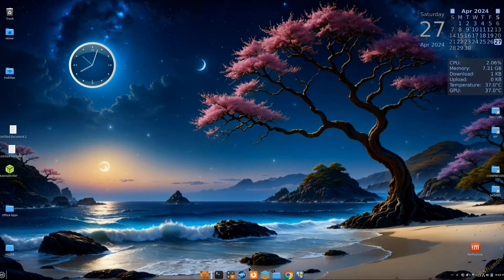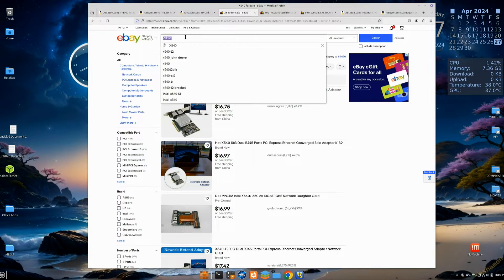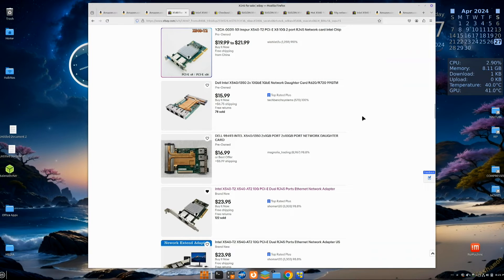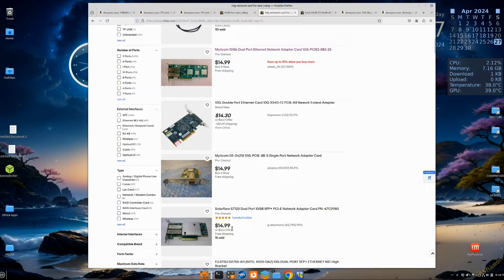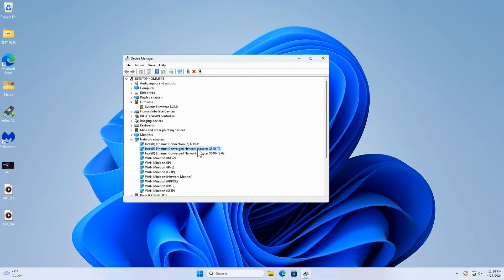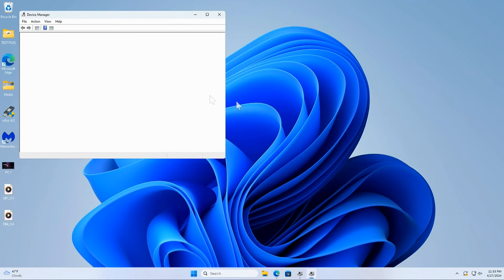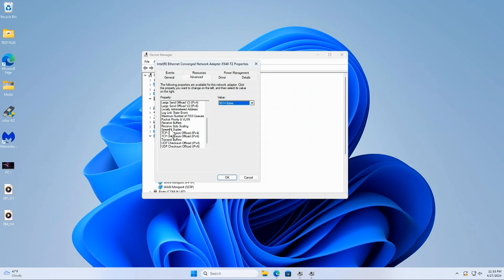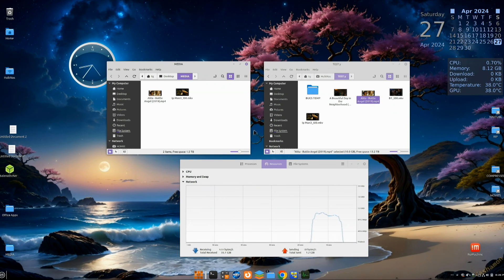10G Networking on a Budget / $317 10G STARTER KIT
5 Port 10G Switch - 2 10G NICs - Cat 6 Mixed Cable Lengths . Cat 5e Over 10G Networking
Affordable 10g networking
10g network cards
10g network switches

12TB NVME/SSD NAS a Dell 9010 SFF vs HP 800 Mini PC. Which one did I Choose?

Is This The Best Low Price High Performance Enclosure? 4 Bay Enclosure - USB 3.2 Type -C 10GB!

Ebay 10G NICs - X540 for intel 10g rj45

Amazon
Trendnet 5 10G Port Swith

TP-Link TL-SX105 | 5 Port 10G/Multi-Gig